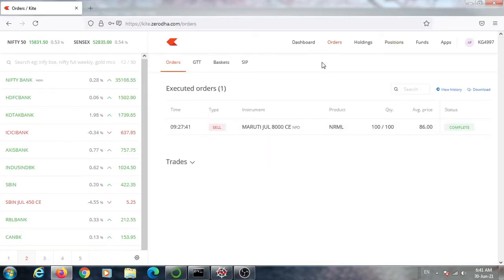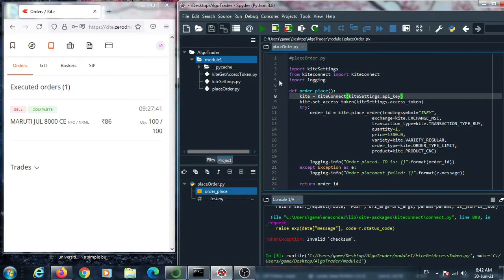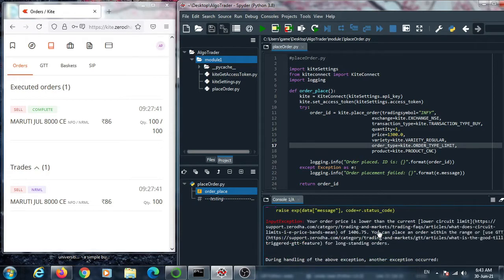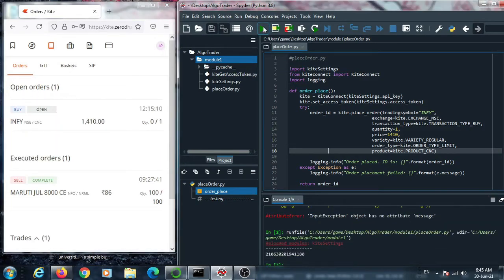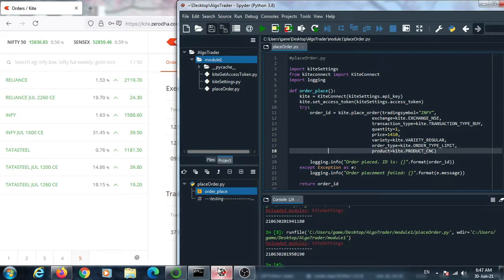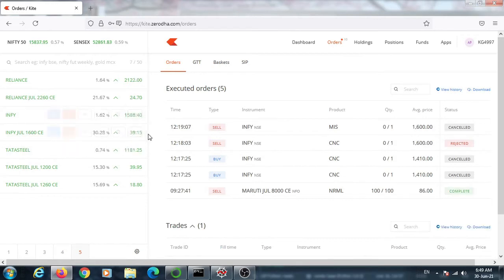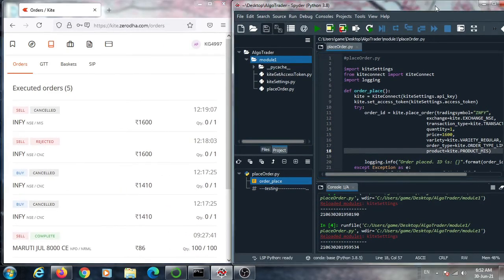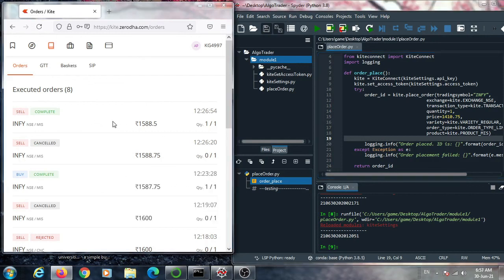#4 Live Market Demonstration on Buy and Sell Order Placing Using Zerodha Kite Connect API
Limit order, Maket Order placing through python program using Zerodha Kite connect API, Order Placing is the basic building block of automated algo trading.